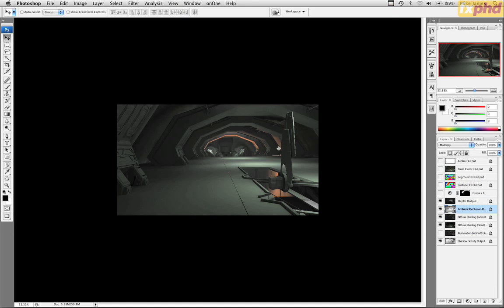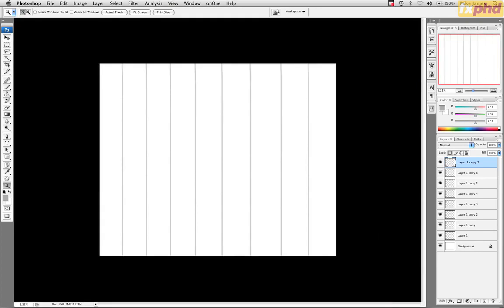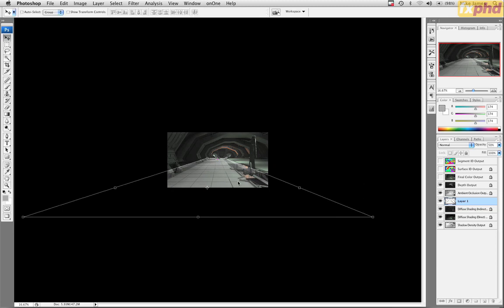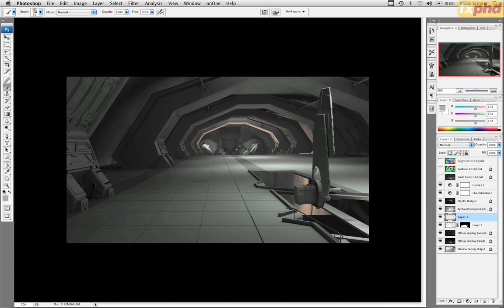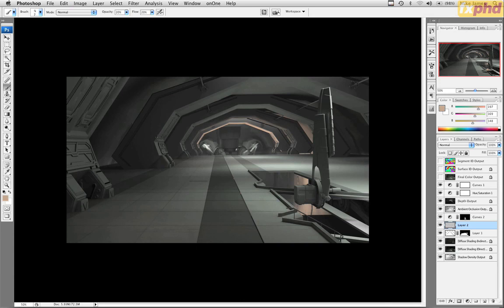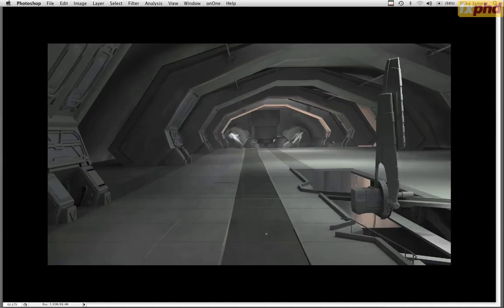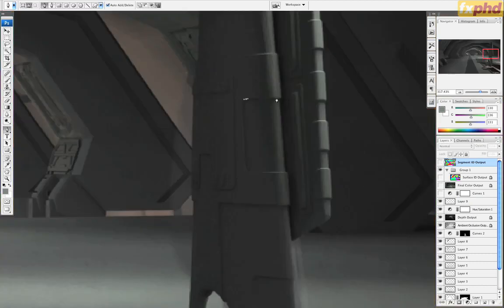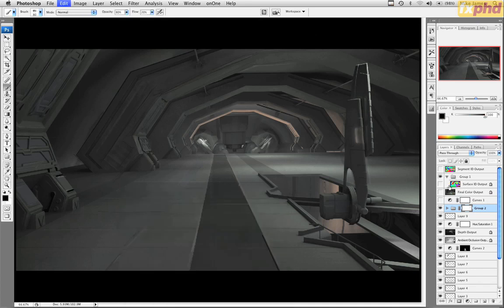Using DNA based circuits, scientists develop a low-cost hand-held device to test safe drinking water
Synthetic biologists from Northwestern University have developed a low-cost, simple hand-held device that can detect whether water is safe to drink within minutes of testing. They used programmable genetic networks to make quick calculations and process contaminants in the water and generate a digital output, or visual signal to inform the user of the presence of contaminants. Out of eight tubes, if one tube glows green, then there is a small level of contamination, but if all eight tubes glow, then there is a severe contamination.